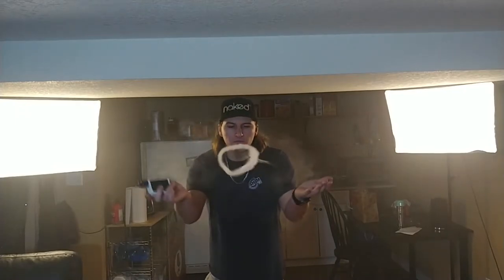How To Vert Split a O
Hey guys if you find this helpful at all please tell me or show by liking the video.
Vape: Vgod Pro 150
Juice: sour grapefruit by Classic E-Juice